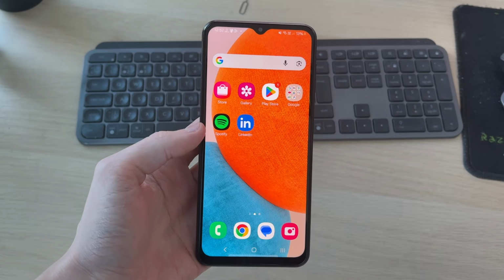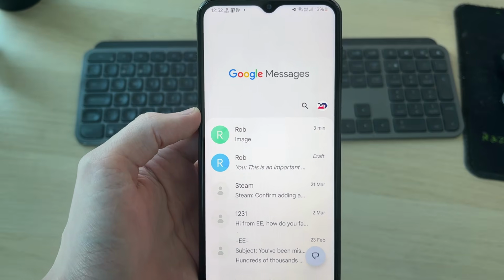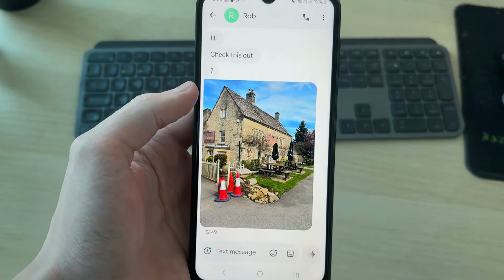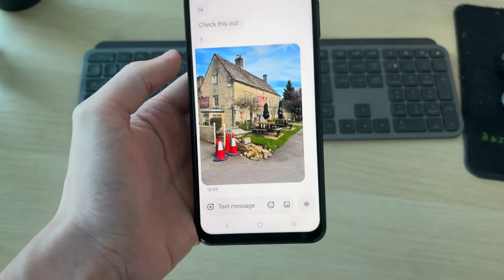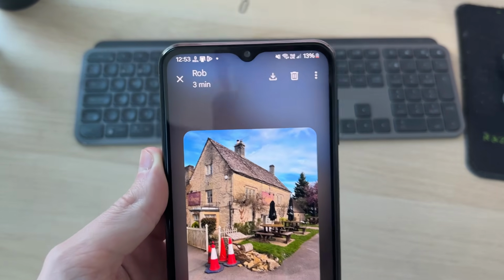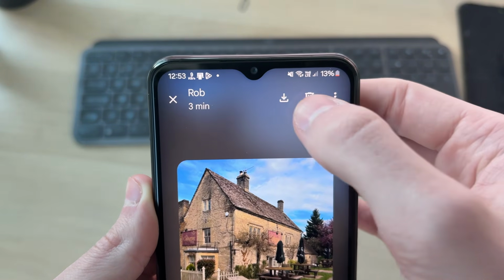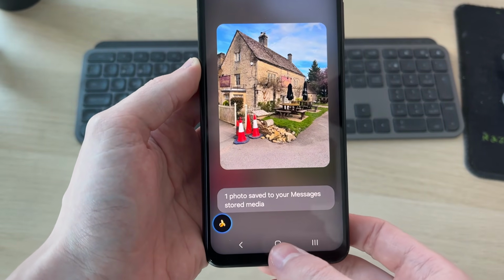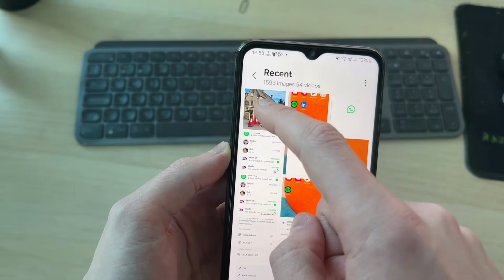How To Save Pictures From Text Messages On Android - Step By Step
Learn how to save pictures from tezt messages on android in this video.

GuideRealm